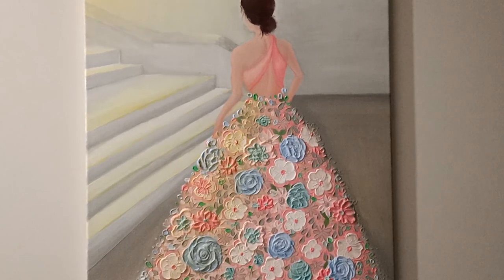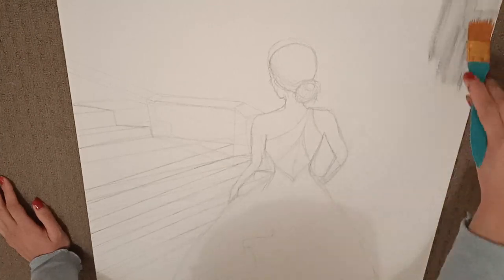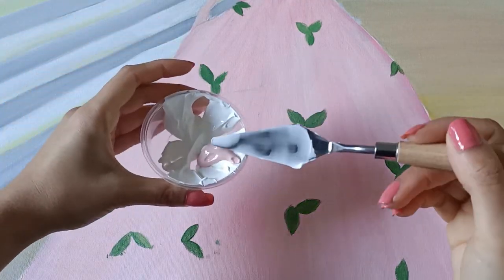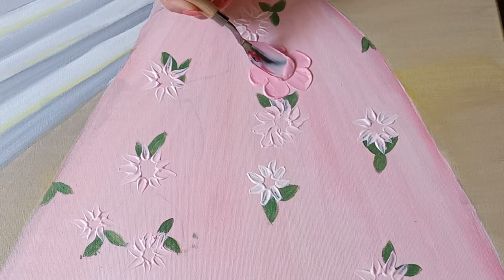Girl Back Painting | Floral Gown| How To Make Textured Art | Textured Flower Painting tutorial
Bored of flat painting? Try adding some texture. In this video, I'm showing, how to create textured flowers and leaf petals on canvas. The vibrant flowers bring positivity and enhances the mood of any room. This step-by-step tutorial demonstrates the basics of painting with acrylic colors.